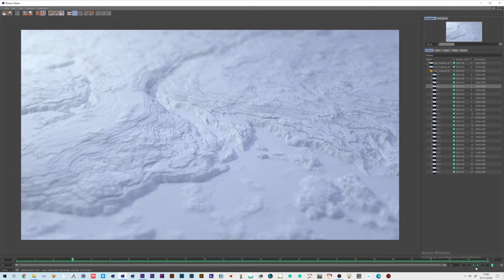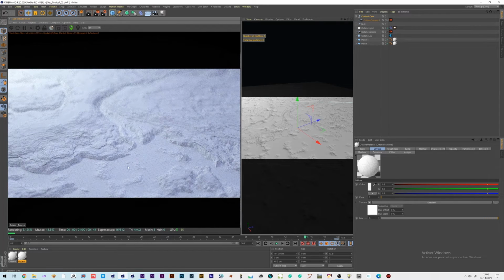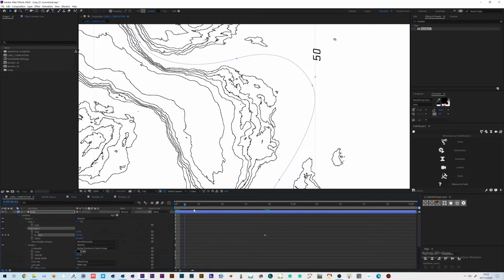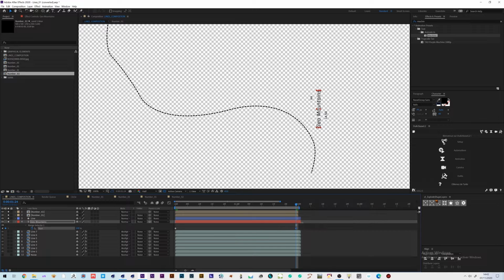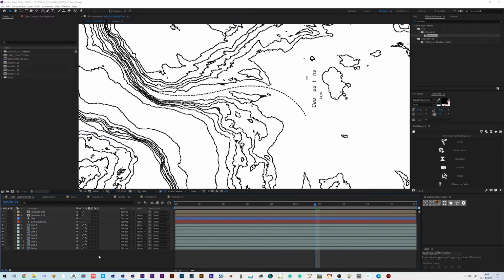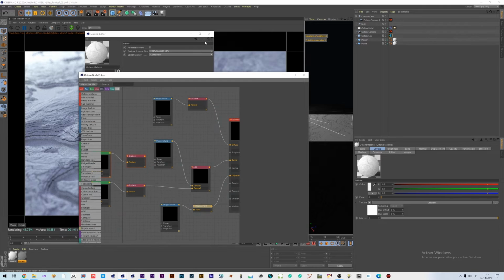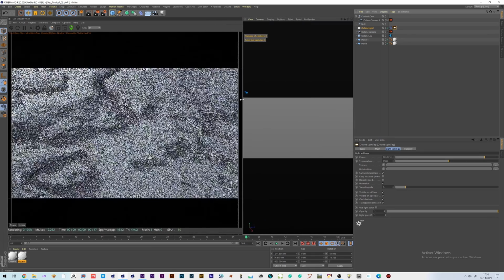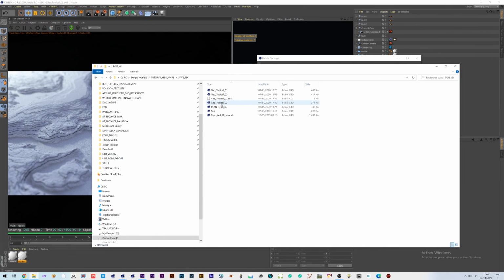Topology Tutorial Part 5